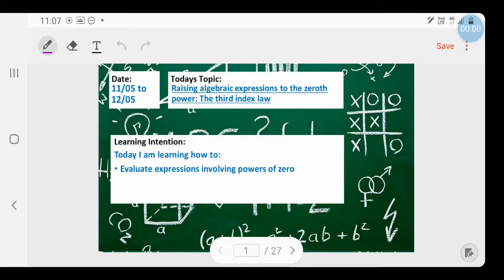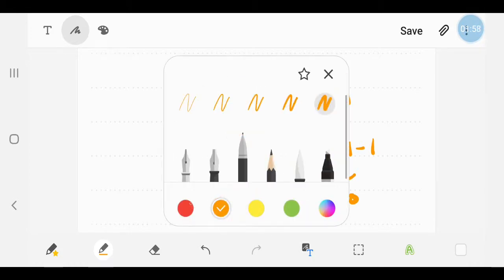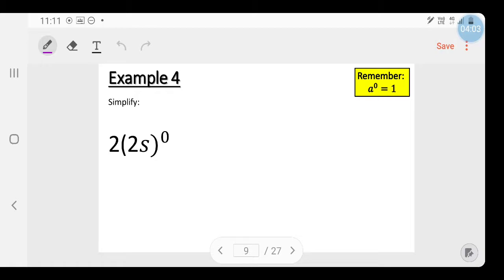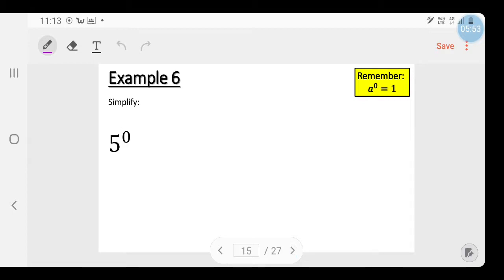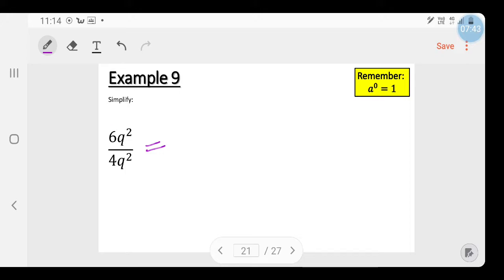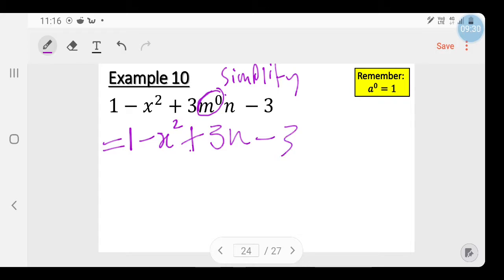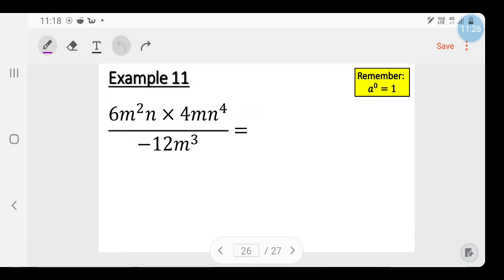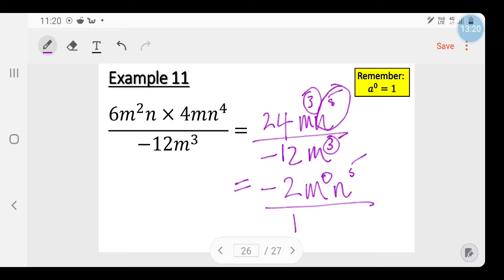5 Third index law